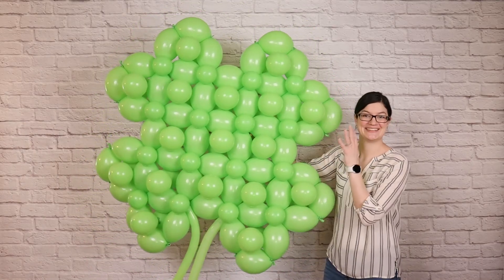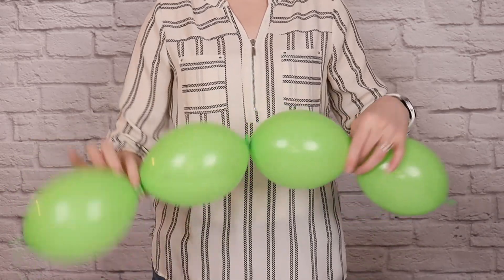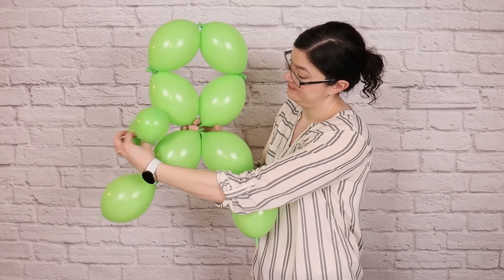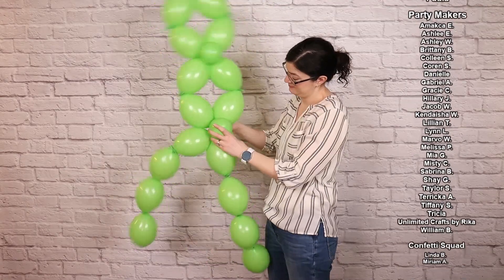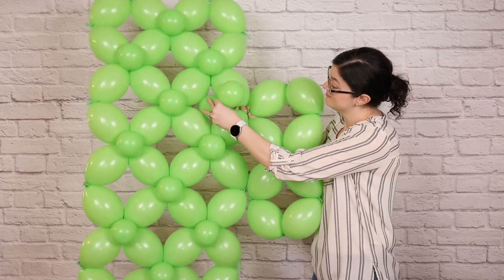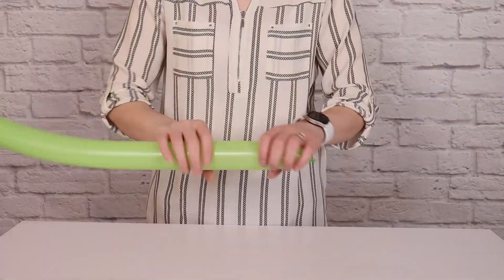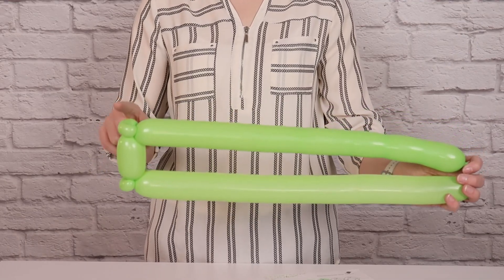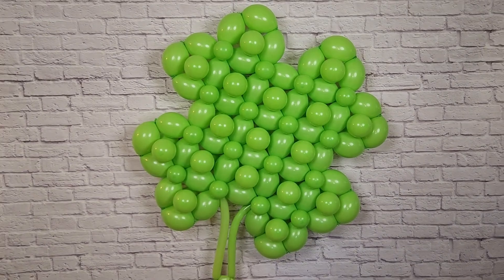Easy Balloon Clover with Link Balloons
Learn how to make the 4 feet wide balloon clover!
Clover plans

Supplies/Tools
48 - 6" lime link balloons
66 - 5" lime balloons
1 - 260 lime balloon
Hand pump